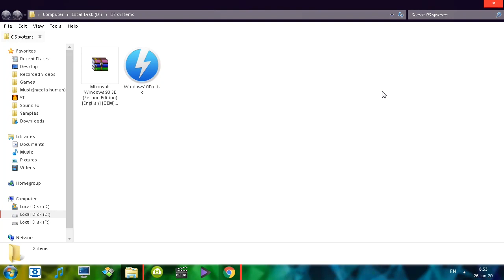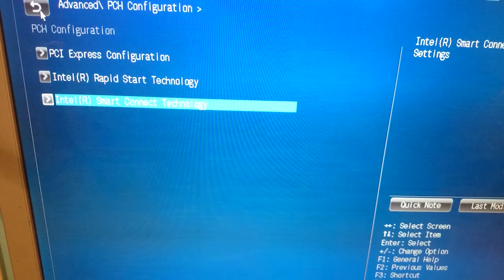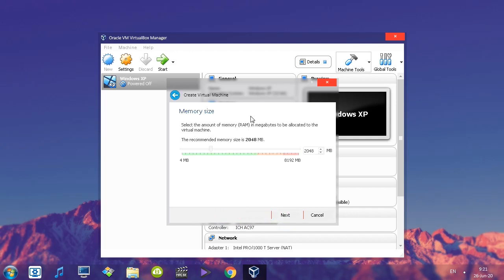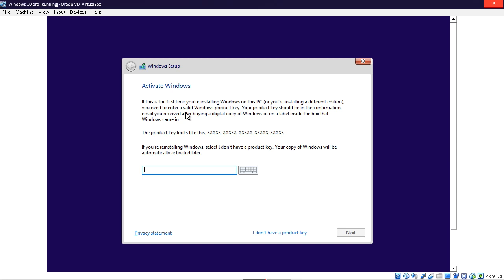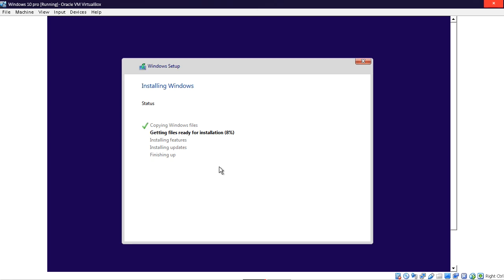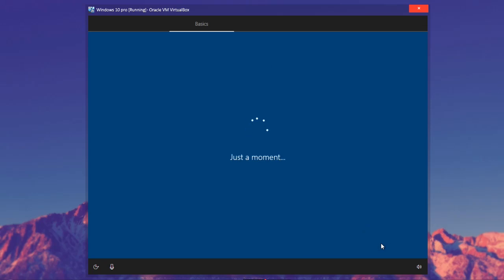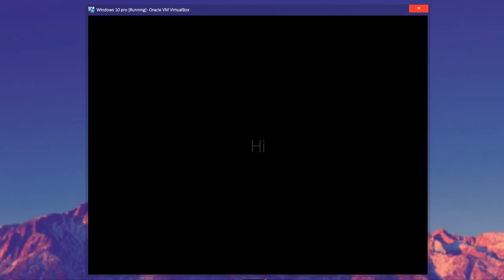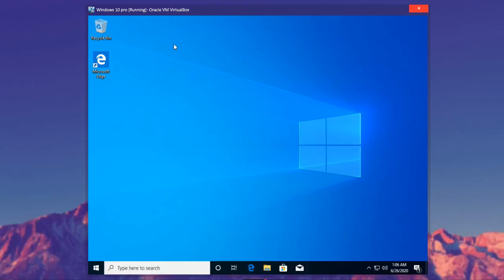VirtualBox : Windows 10 Pro x64 [FAST AND EASY INSTALL]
How to install Windows 10 Pro x64(64 bit) to Oracle VM VirtualBox virtual machine.
Also includes enabling virtualization/hyper-v and more info.

👍 𝙎𝙐𝙋𝙋𝙊𝙍𝙏 :
• Disable adblock
Thanks ! ツ

▽𝗖𝗥𝗘𝗗𝗜𝗧𝗦 :
♫ 𝗠𝗨𝗦𝗜𝗖

✦✦✦✦✦ NEFFEX ✦✦✦✦✦